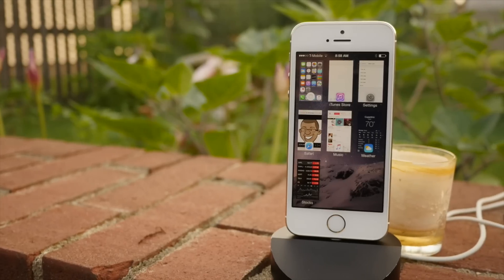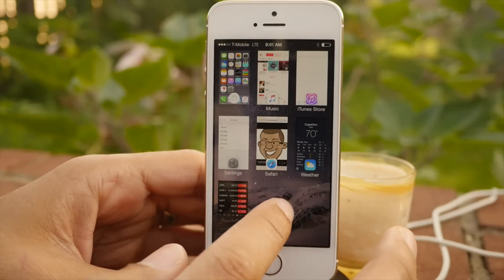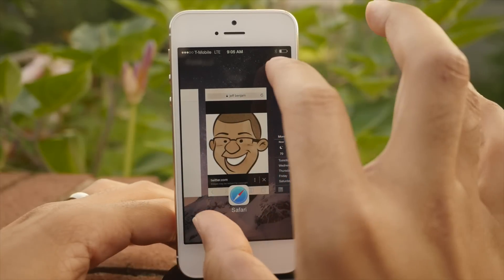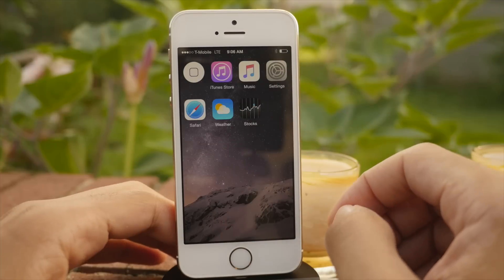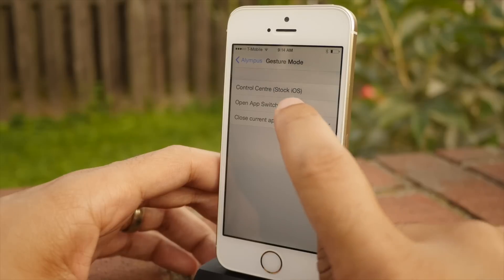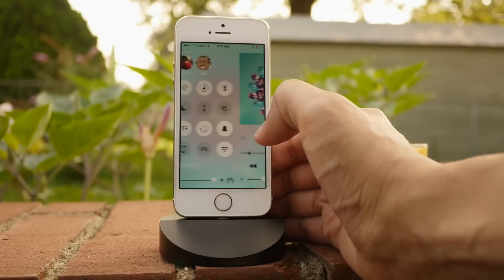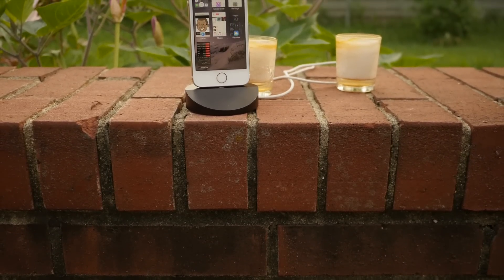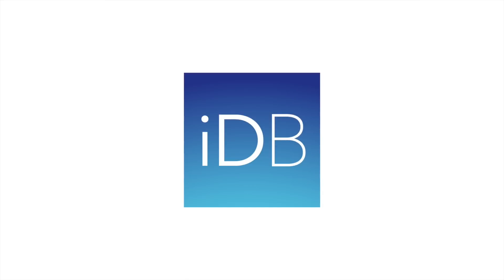Review: Alympus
Alympus is a brand new App Switcher, Control Center, and music controls replacement for iOS 8 jailbroken devices. Should you buy it?

Designed by Surenix, developed by Kyle Howells. Full review

About iDB